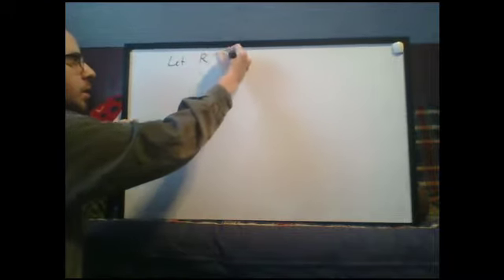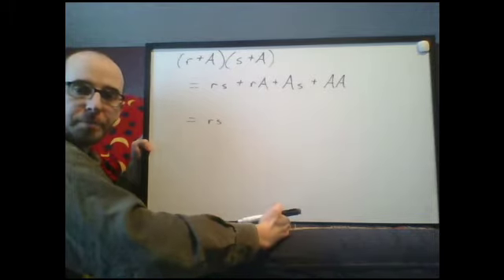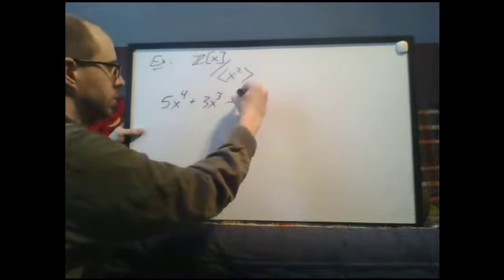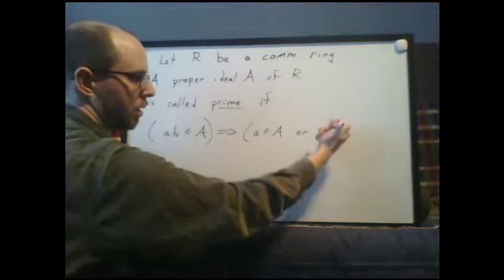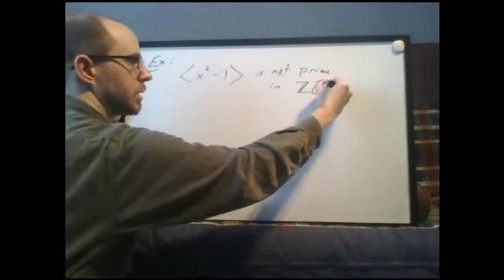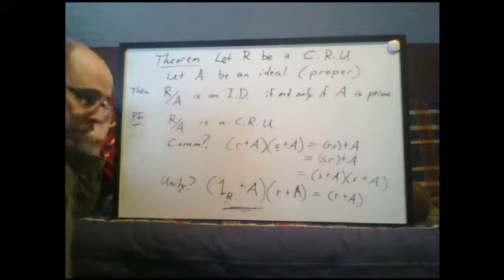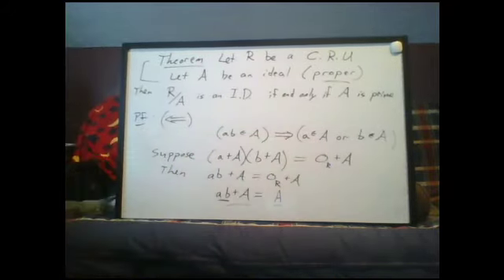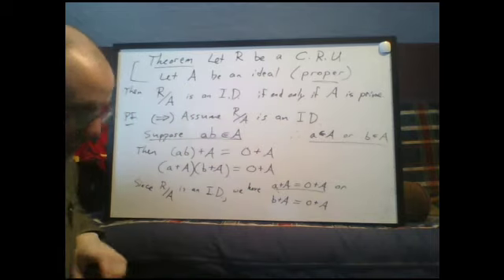Abstract Algebra: Lecture 7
Factor Rings